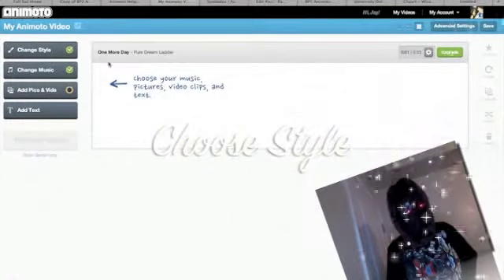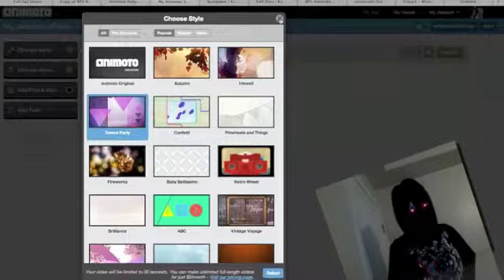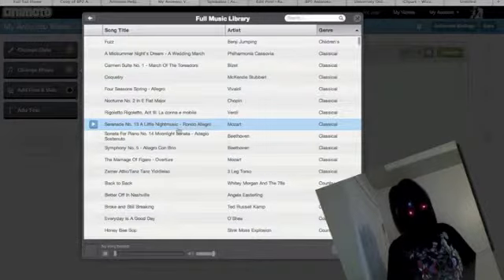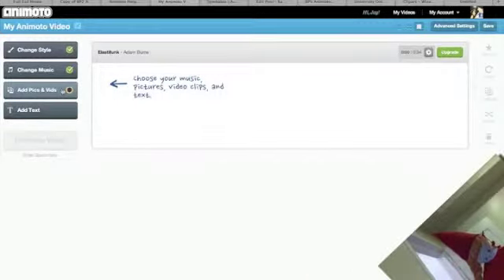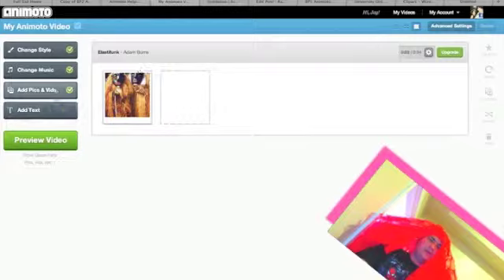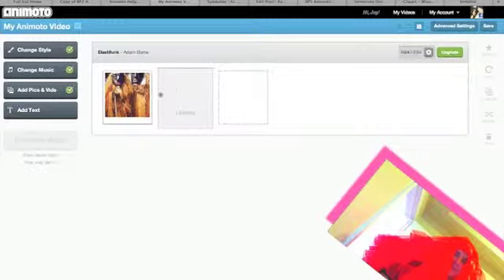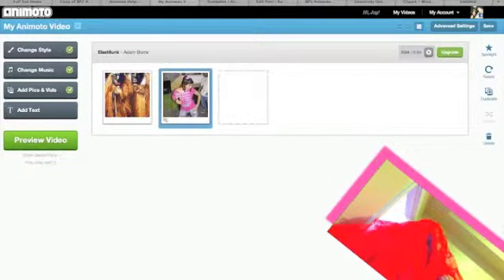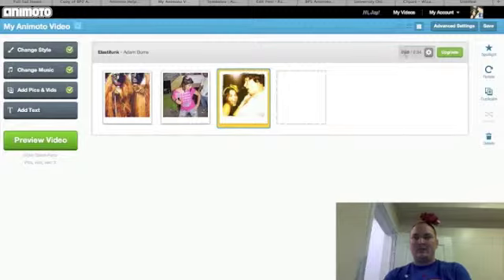Learn_Animoto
This is my video blog for learning to use Animoto